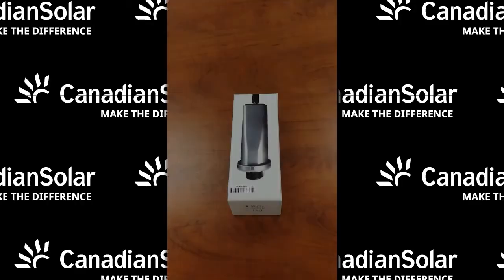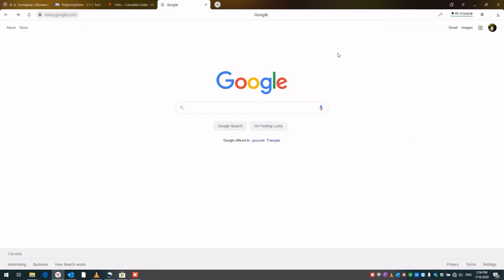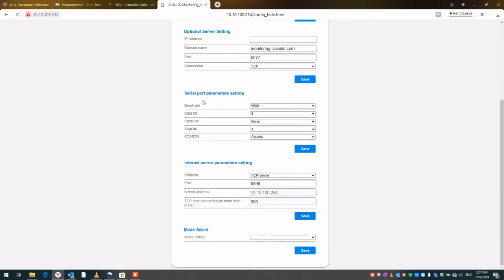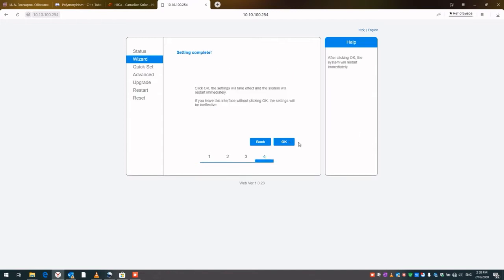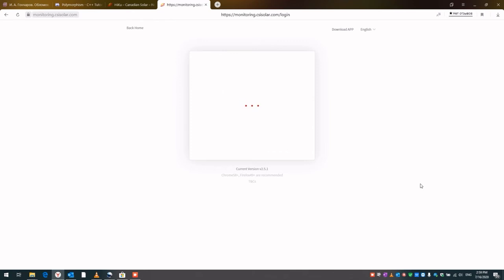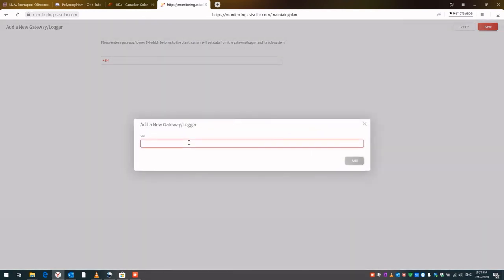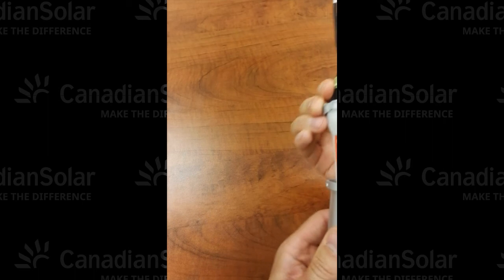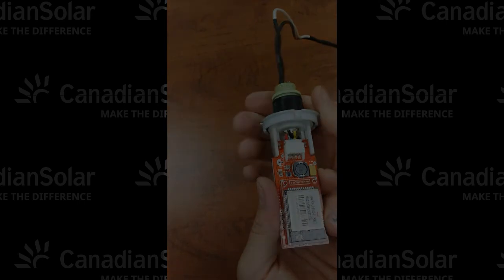Canadian Solar - WiFi Stick - Web Interface (English)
Instructional Video for Canadian Solar's WiFi Stick using the Web Interface App.